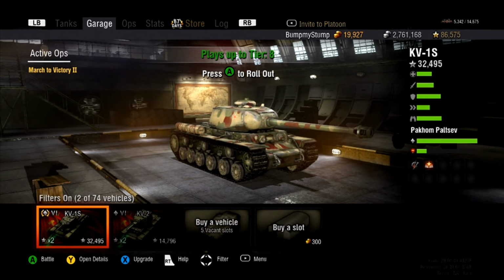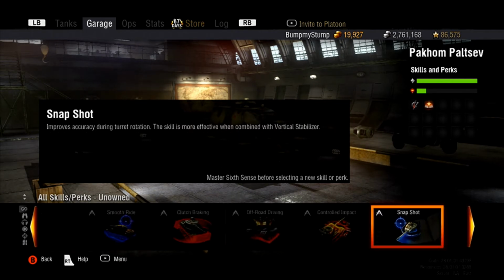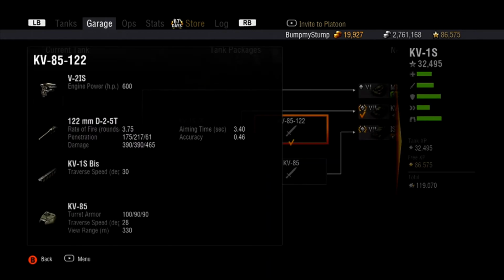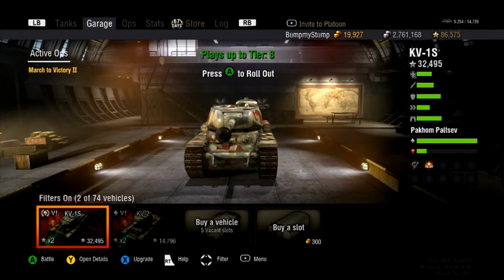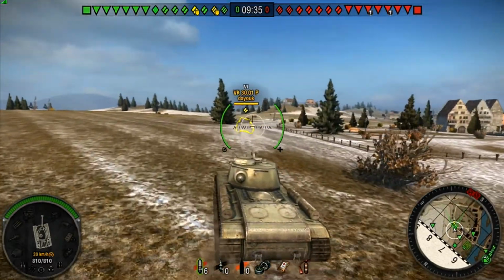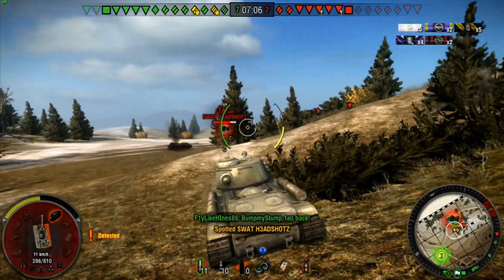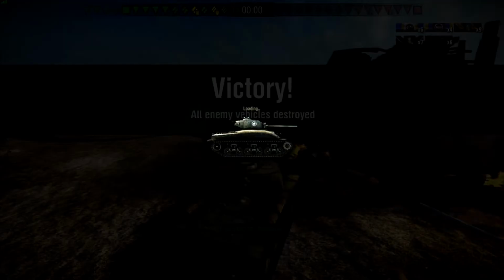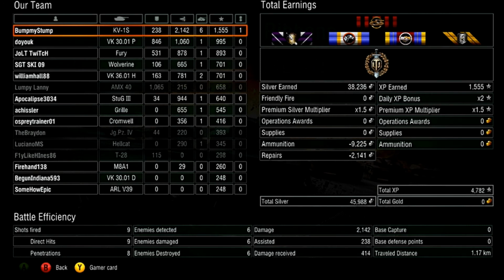WoT Xbox 360 KV-1S || Erlenberg || TG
Trying something new.. every so often you may see a sort of opinion part added to the beginning of a vid.. dunno if I will do this allot but maybe now and then.